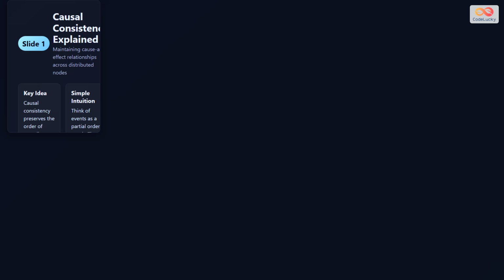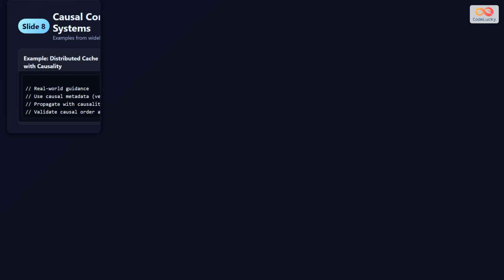Causal Consistency Explained: Distributed Systems Guide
🚀 Master causal consistency in distributed systems!

Discover how causal consistency preserves cause-and-effect relationships across replicas without expensive global synchronization. Perfect for beginners learning distributed databases, replication, and consistency models.

🔹 Learn happens-before relations and vector clocks
🔹 Understand read-your-writes and monotonic reads
🔹 See real-world examples from caches and collaborative tools
🔹 Get practical implementation patterns and evaluation metrics

This complete guide covers everything from core concepts to mathematical foundations. Build better distributed systems with causal ordering guarantees! 💡

Chapters:
00:00 - Causal Consistency in Distributed Systems
00:28 - What is Causal Consistency?
00:58 - The Problem: Distributed Data Replicas
01:28 - Core Concepts: Happens-Before Relation
02:04 - Implementation Technique: Vector Clocks
02:38 - Hybrid Logical Clocks for Efficiency
03:15 - Practical Patterns: Read-Your-Writes and Monotonic Reads
03:45 - Causal Consistency in Real-World Systems
04:24 - Evaluation and Metrics for Causal Consistency
05:03 - Summary and Takeaways
05:44 - Appendix: Mathematical Foundations
06:19 - Outro